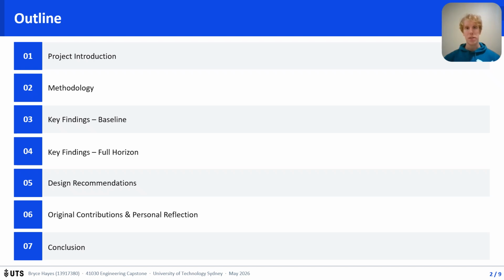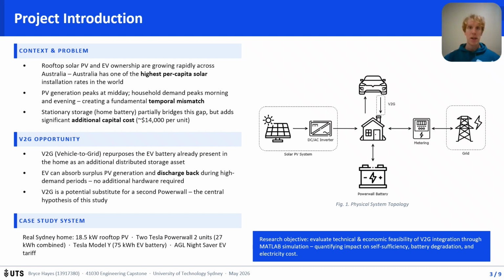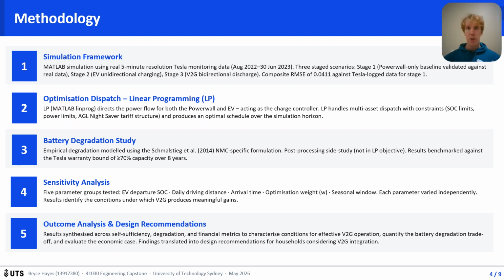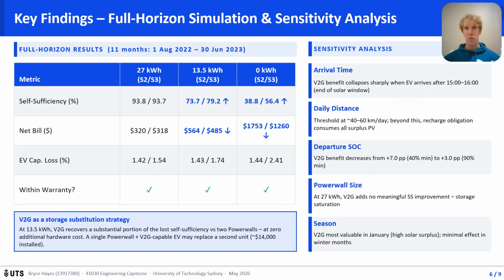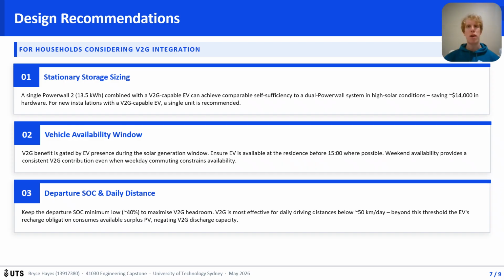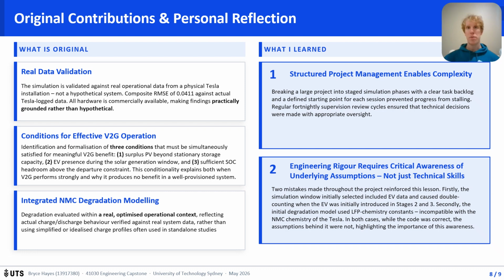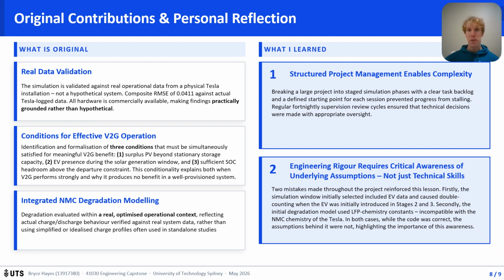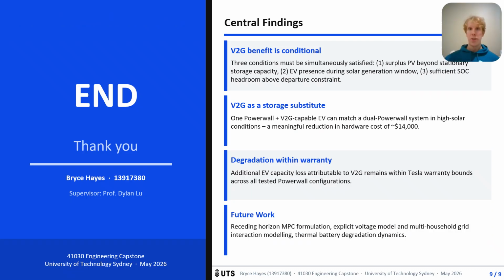Evaluating V2G Integration for Residential PV-Battery Systems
41030 Engineering Capstone Final Presentation Bryce Hayes 13917380